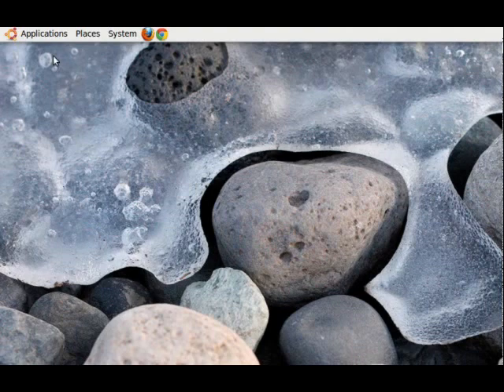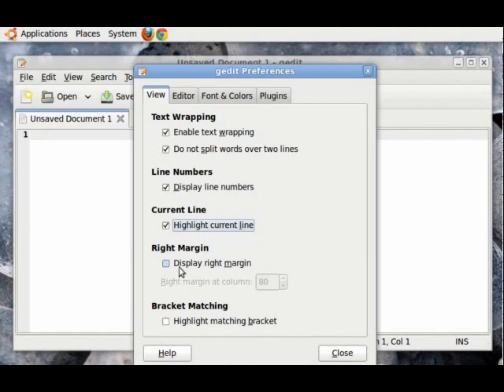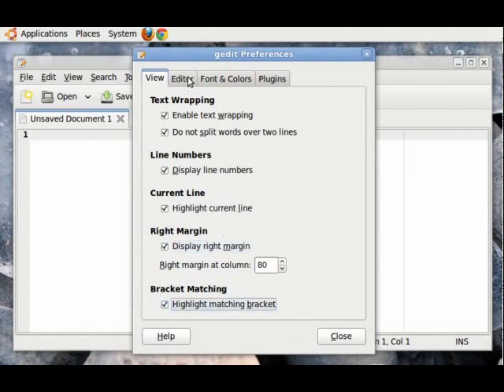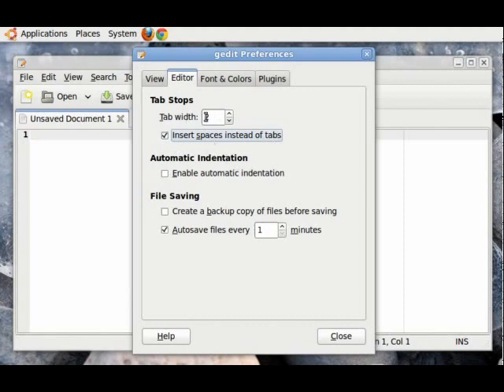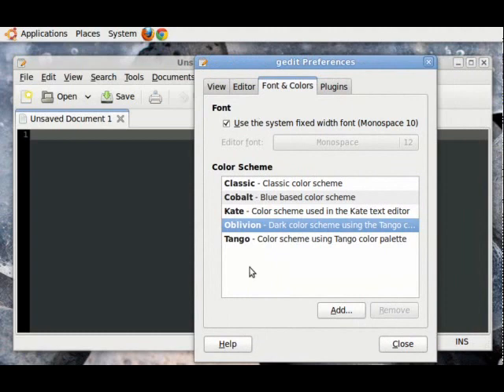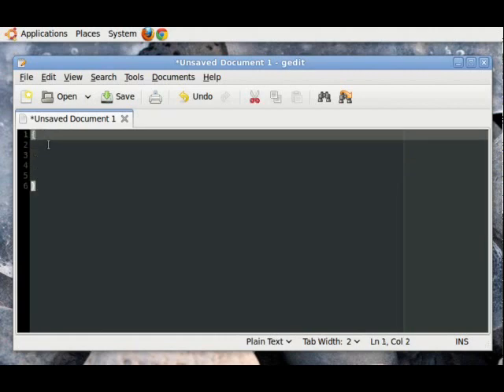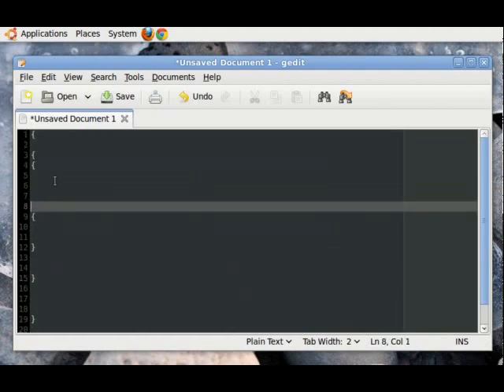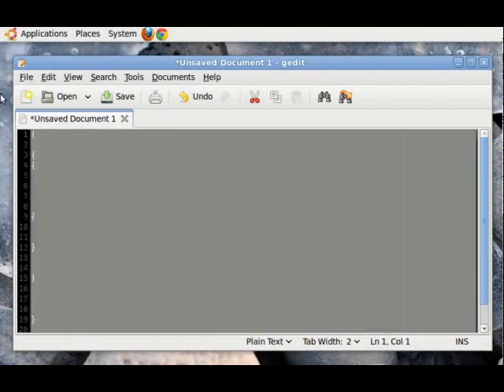1 3 Configuring Gedit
Hi,

In this video I explain how to configure Gedit
so that our lives as programmers becomes easier.

If you have some other editor please watch this video
and make the change in that as well.